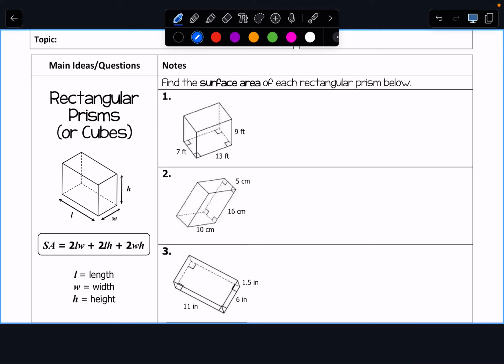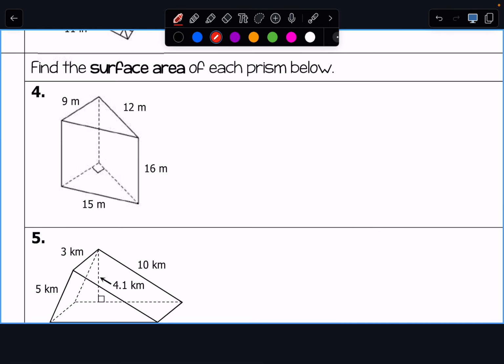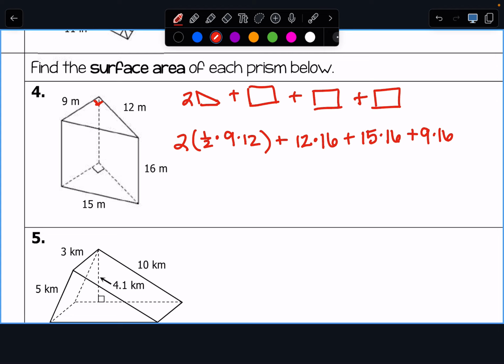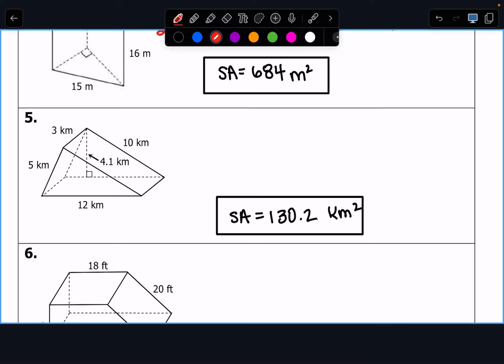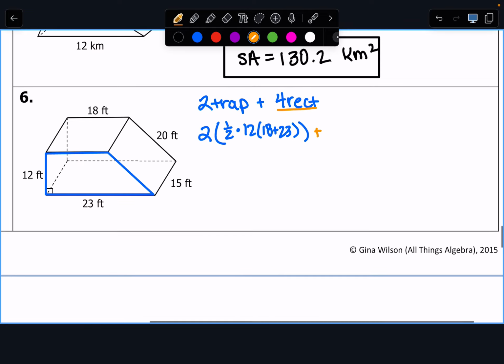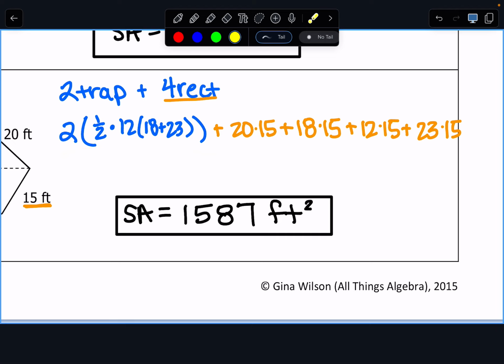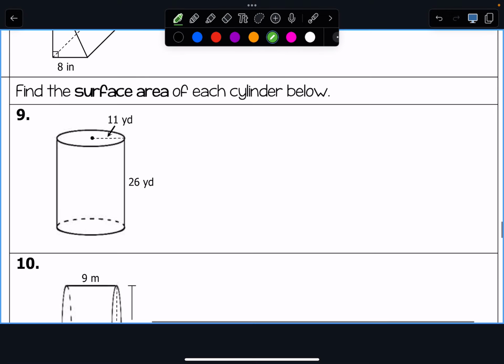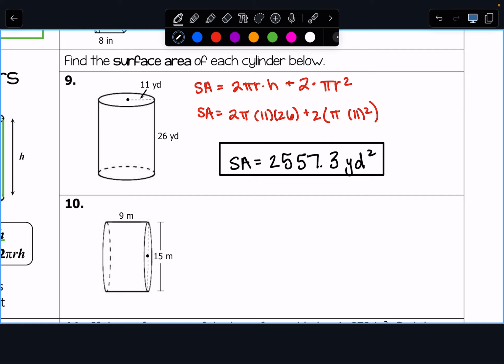11.4 geometry 5/6/25